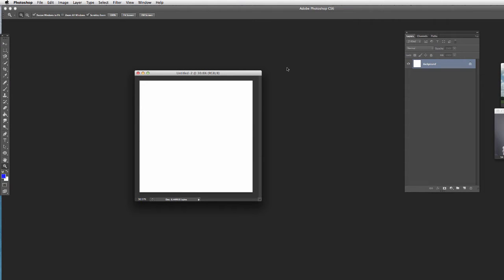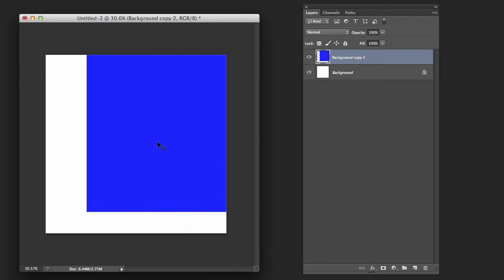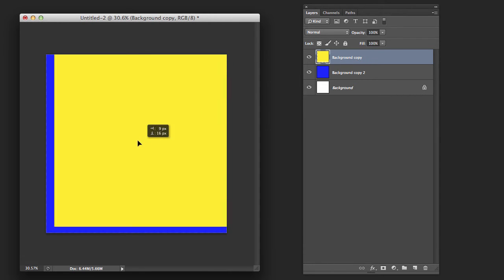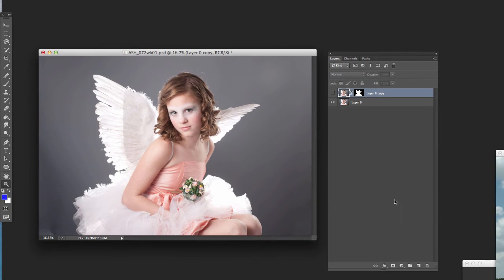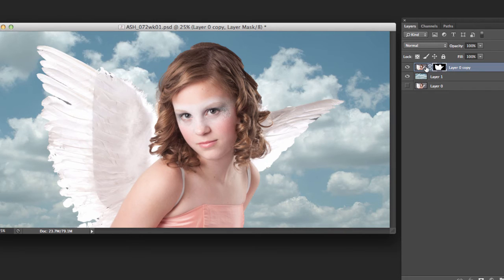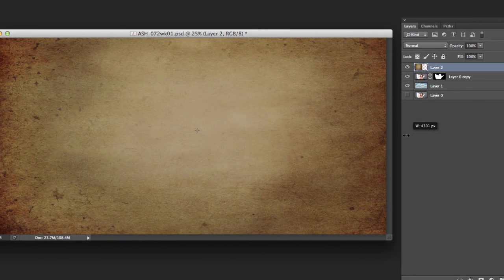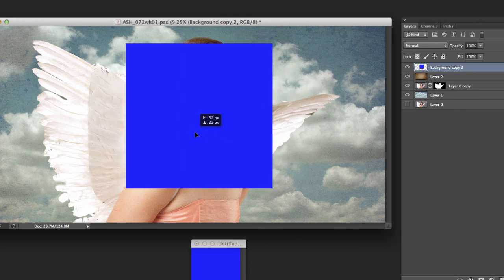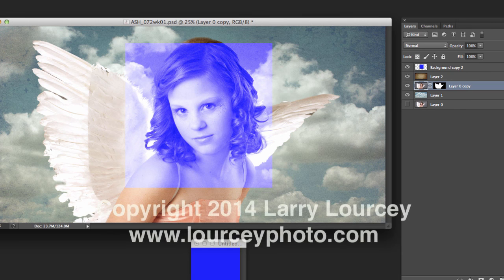An Introduction To Layers In Photoshop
BEGINNERS: If you are new to Photoshop, you might not know about the power of Layers. In this video, I will give you a quick overview of just a few of the powerful things you can do with Layers. I have already posted some tutorials on layers and will do more if there is interest.